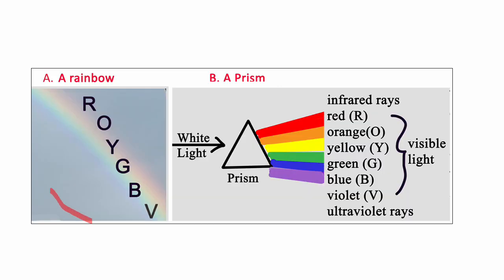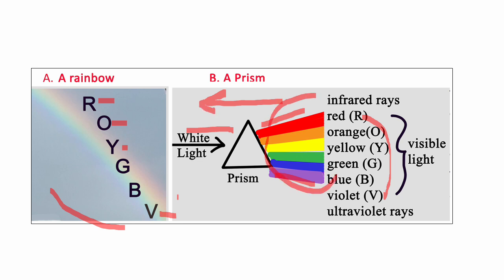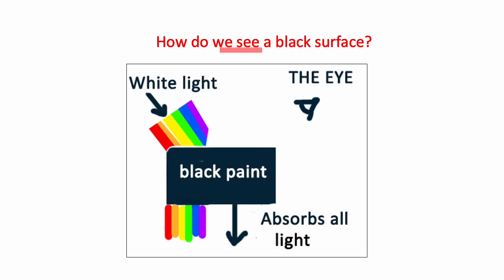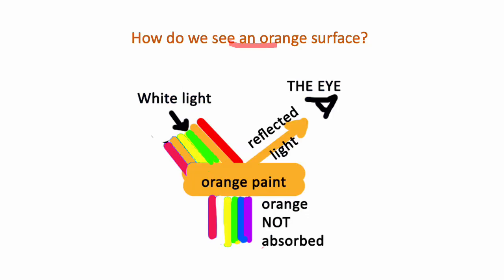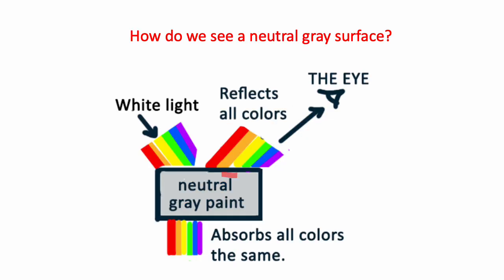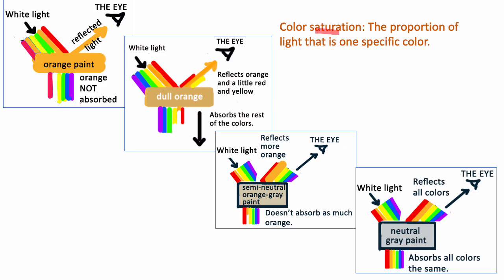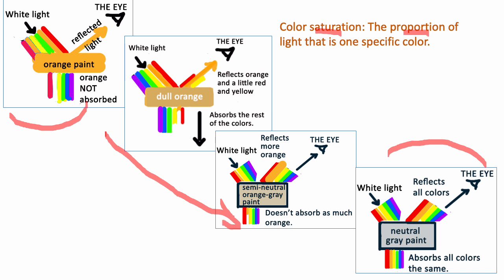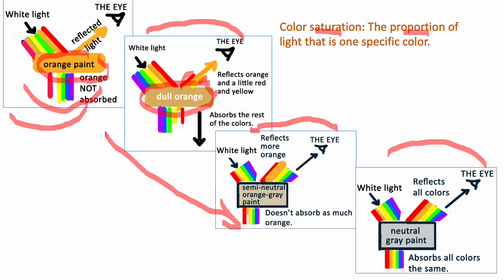What is color saturation?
White light is made up of a rainbow of colors. When it hits white paint, all colors of light are reflected to the eye. Our brain puts them together so we see the paint as being white.
    When white light hits black paint, all light colors are absorbed by the paint, so no light reaches the EYE. The surface looks black to us. We only see a surface if it sends light to us. A surface at night looks black, because there’s no sunlight so it can't reflect any light to our eye.
    When white light hits orange paint, the paint acts like a filter. It reflects mainly orange light to our eye so the paint looks orange to us. It absorbs all other light colors, so we don’t see those colors.
     Saturation is just a fancy word for how “pure” a color is. It describes the proportion of light that is one specific color, like orange. At one end of the color saturation range is a surface that reflects only orange rays. It is the most saturated orange you’ve ever seen. On the other extreme is neutral gray that reflects all colors equally. There's a whole range of color saturations from the most saturated to the least. In the real world, no surface can reflect only orange light. Instead, orange paint still reflects mainly orange, but also reflects some of its analogous neighbors, like red and yellow. Whenever a surface reflects different colors, orange paint looks duller than the super-pure orange. If the reflected light has a slight preponderance of orange, you would see a dull semi-neutral orange-gray which has a hint of orange. When all colors are reflected the same, we see a neutral gray, which has no dominant color.